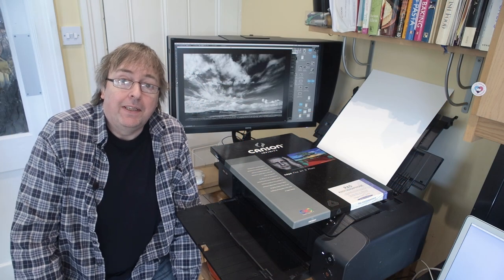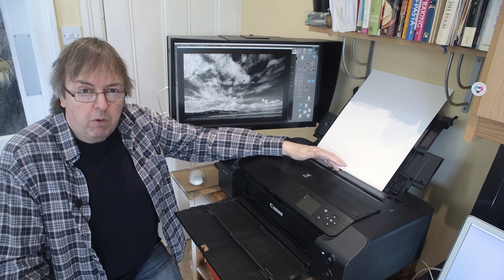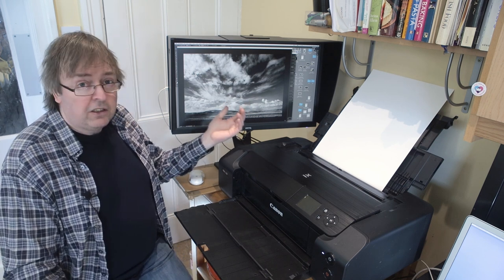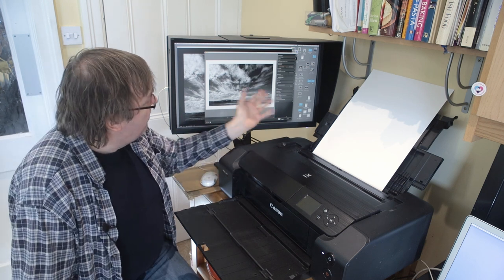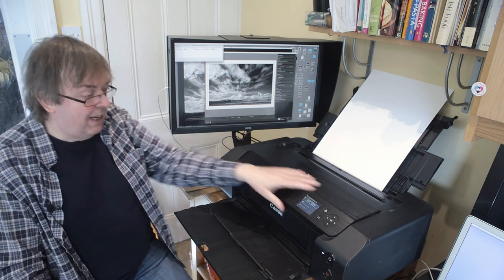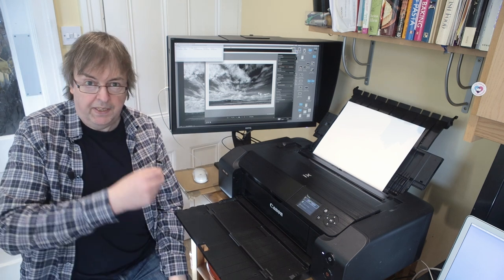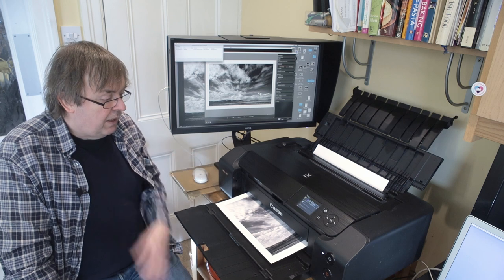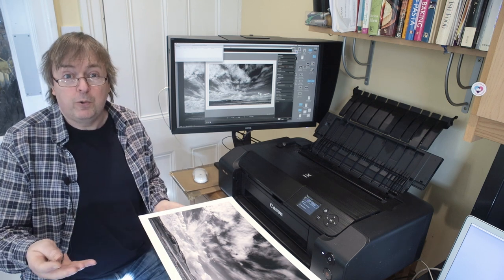Making a Canon PRO-200 black white fine art print - papers for monochrome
Keith looks at printing a black and white landscape image on a smooth cotton rag paper with the Canon PRO-200 inkjet printer.
High quality black and white printing with the PRO-200 dye based inks requires careful paper choices and a decision whether to use the special B&W print mode of the printer driver, or to use an ICC printer profile.

An earlier video looks at some of the paper considerations when using the PRO-200 for B&W prints:

There is a more detailed written article which Keith has written showing much more about black and white with the PRO-200:

This follows on from the main review, which has links to other articles and videos: